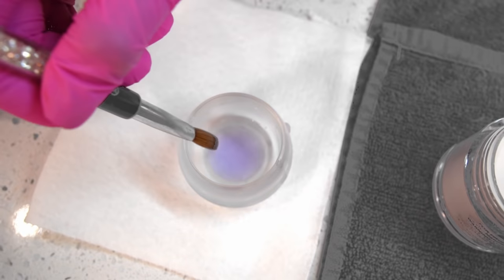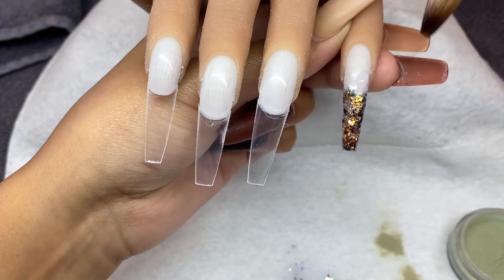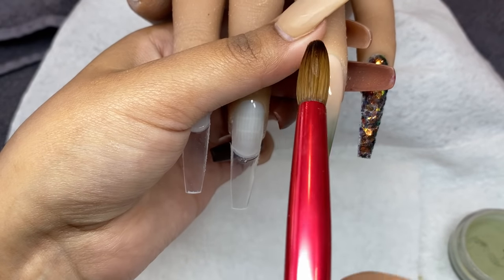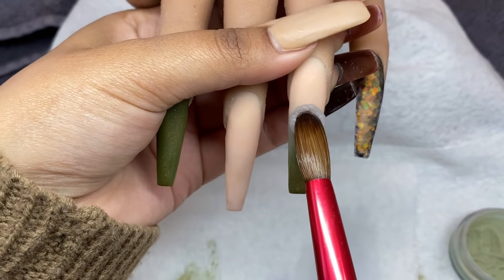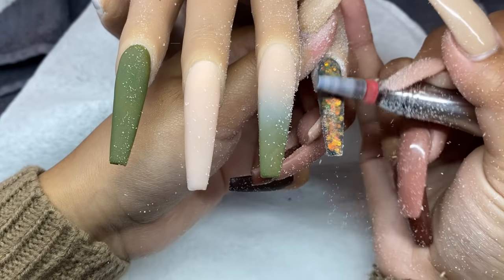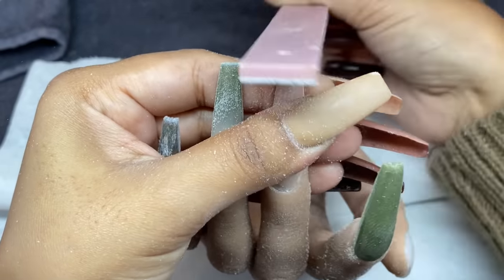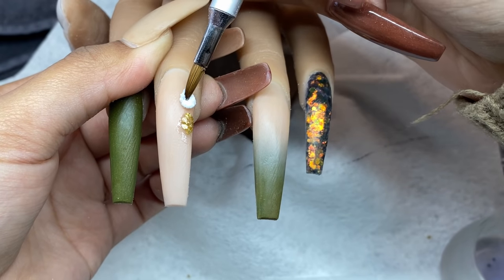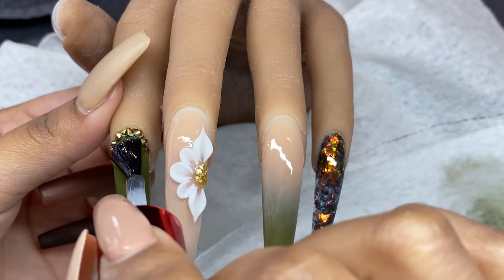How To Create Simple 3D Acrylic Nail Art | Flower Petal Tutorial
Learn how to create these super cute accent nails!

*Peel n Stick hand files
*Nail Glue
Gel paint (nail art essential album)
Album “Nail Essentials”